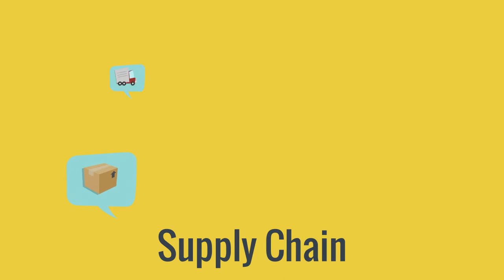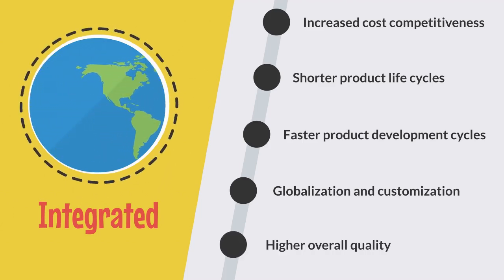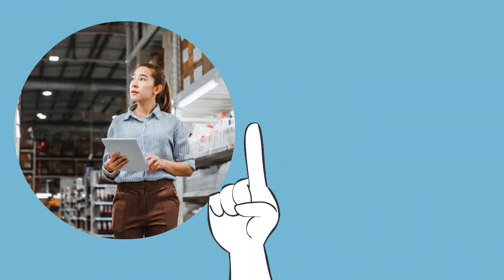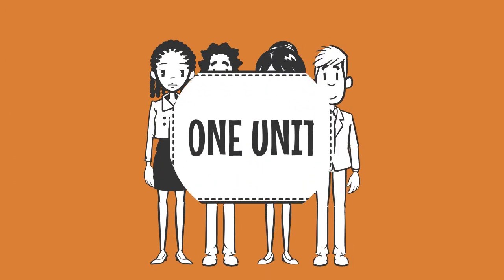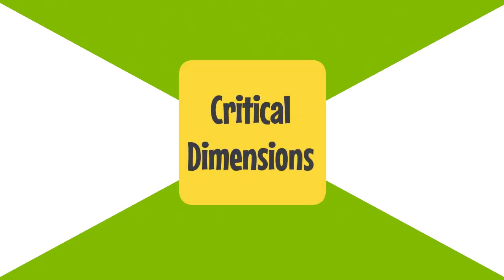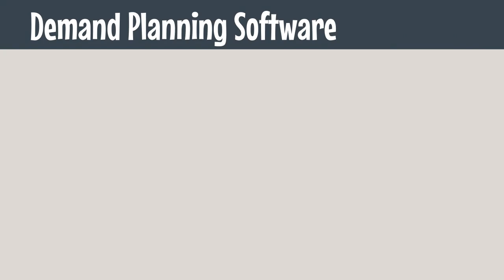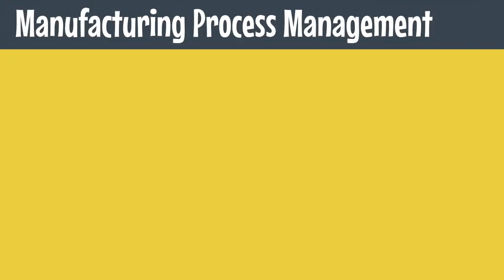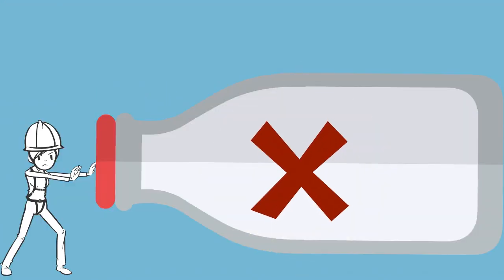L5 TC043 01 INTRODUCTION TO SUPPLY CHAIN TECHNOLOGY